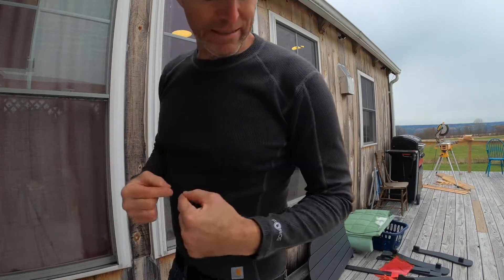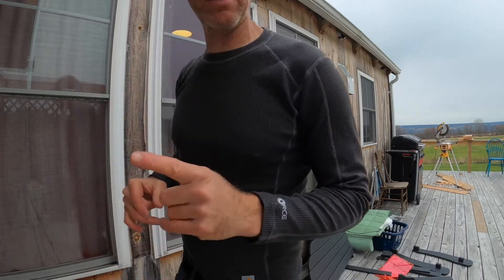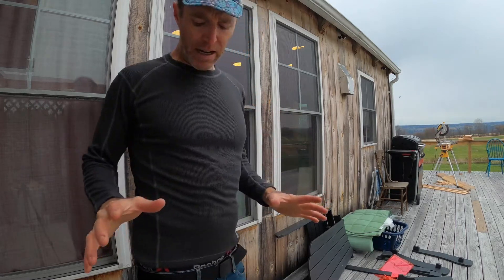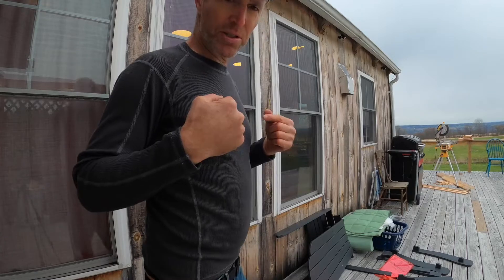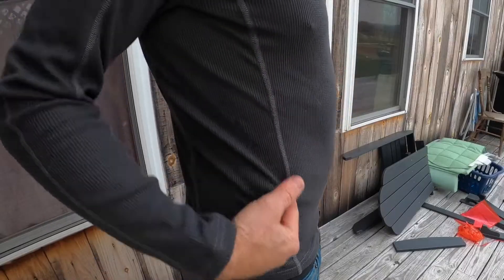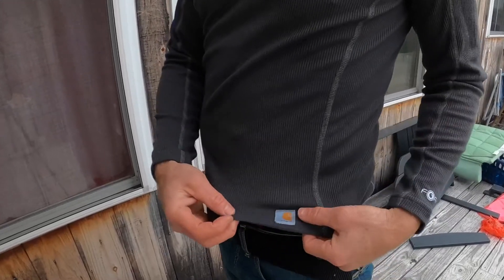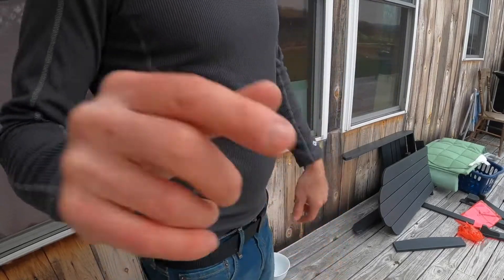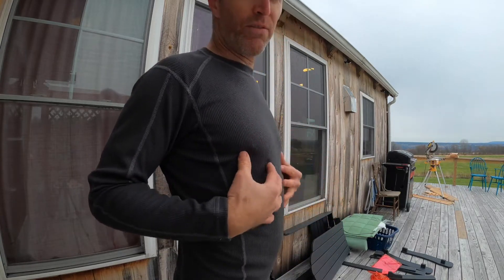Carhartt Men's Base Force Midweight Classic Crew Review